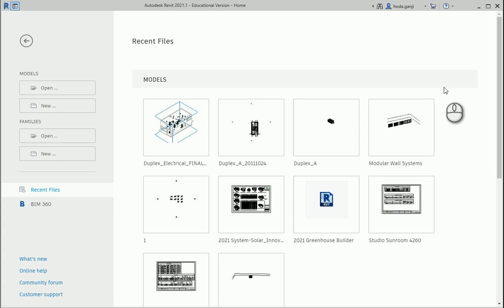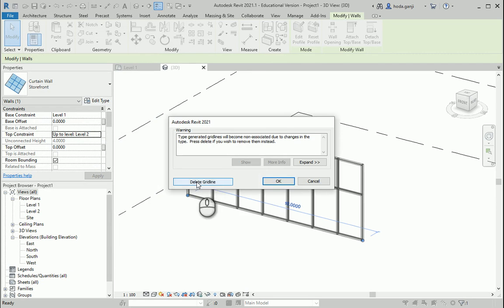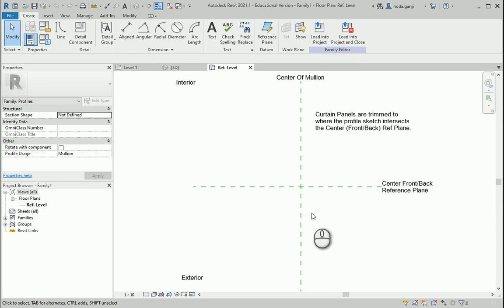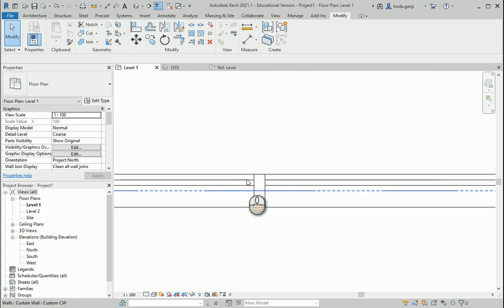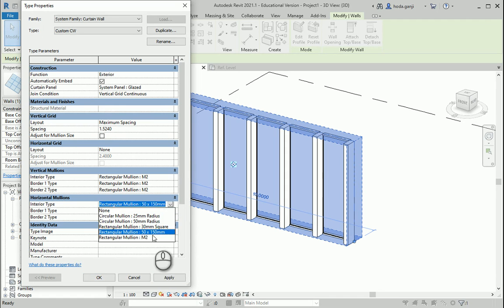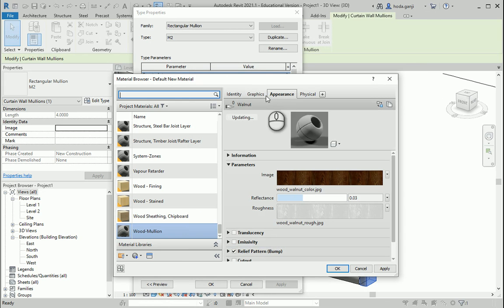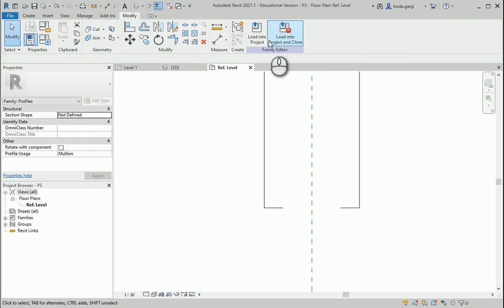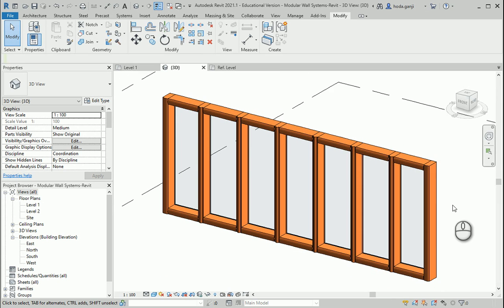Modular Construction 1, Mullion Profile Family, Revit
"This video shows how we can assign customized profiles to the curtain panel mullions in Revit."